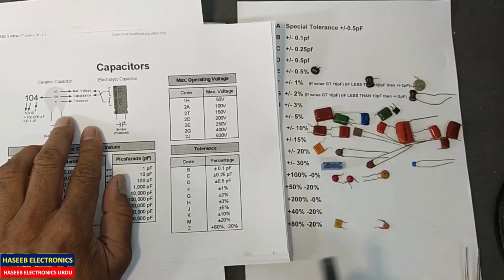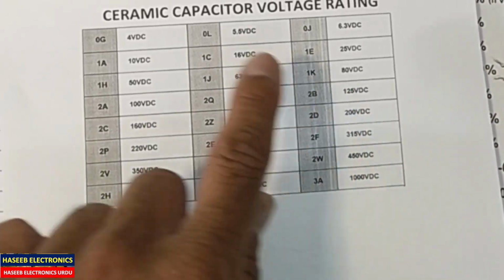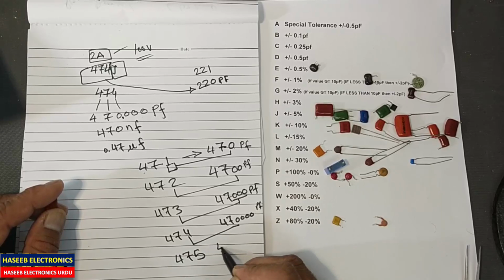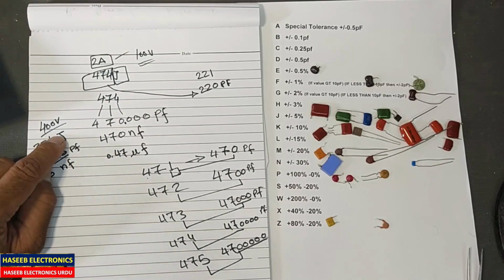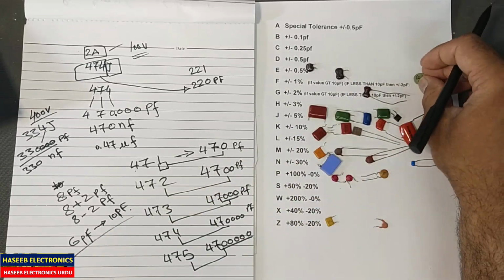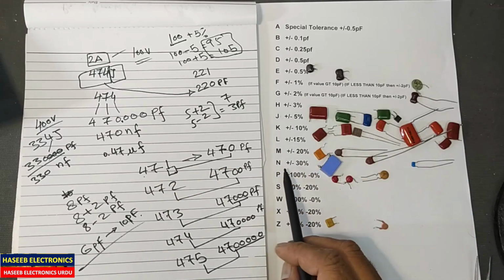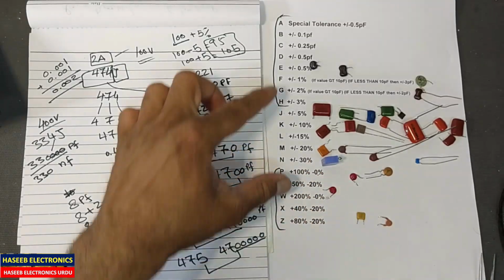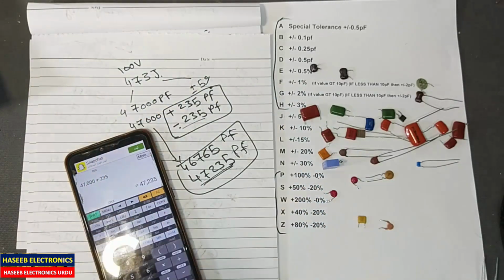{618} How To Read pf Ceramic Capacitor Value From Code, Voltage, Capacitance, Tolerance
Understanding pf Ceramic Capacitor Value From Code, Voltage, Capacitance & Tolerance. i explained how to decode the capacitor codes and to calculate the capacitance, voltage and the tolerance in capacitance. when we want to test a non polarized / non polar / dc capacitor / ceramic capacitor / polyester capacitor, we must know the original value, so when we test on some LCR meter, capacitance meter, the reading shown on the meter must be within the limits when we calculated. if the value is beyond the limits that will indicate that the capacitor might be open, short, leaky capacitor.

pf ceramic capacitor value code,
 pf /polyester / mica / disc / smd /ceramic capacitor values calculation,
how to read capacitor value,
ciramic capacitor code value calculation,
ceramic capacitor code
capacitor voltage codes,
capacitance tolerance code,
what is capacitor tolerance,
how to calculate capacitor tolerance
pf capacitor tolerance code,
download standard capacitor code chart,
online capacitor calculator,
0.1uf capacitor code,
smd capacitor code
ceramic capacitor code calculator
155k capacitor
104k capacitor value
capacitor conversion,
ciramic capacitor code,
104j pf capacitor
understand capacitor code
pico farad,
nano farad,
pf value,
electronics engineering,
capacitor calculation,
read capacitor codes,
understanding capacitor code chart,
voltage code,
capacitor tolerance
ceramic capacitor code
capacitor voltage codes,
capacitance tolerance code,
haseeb electronics